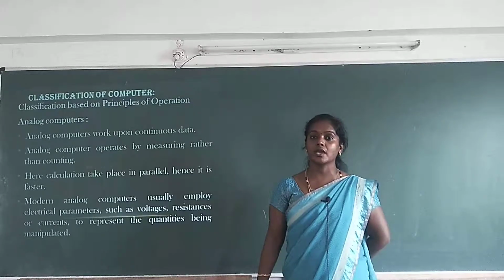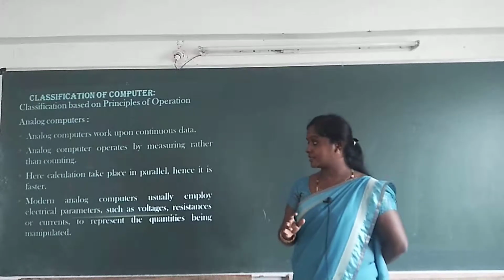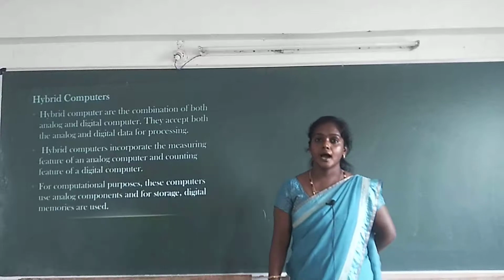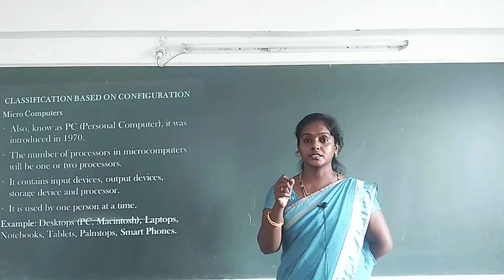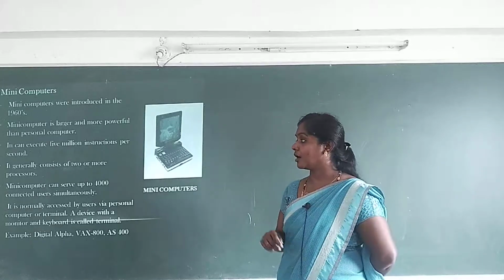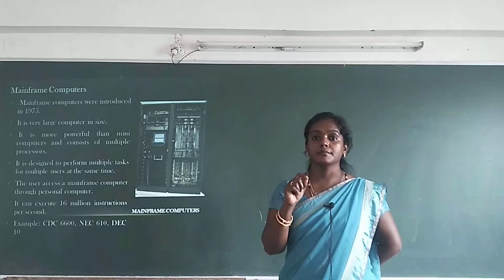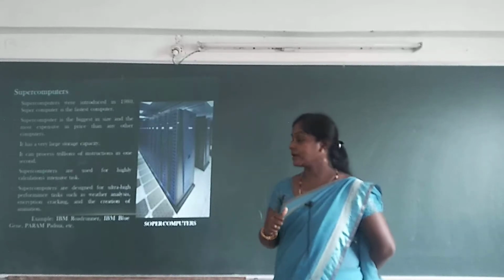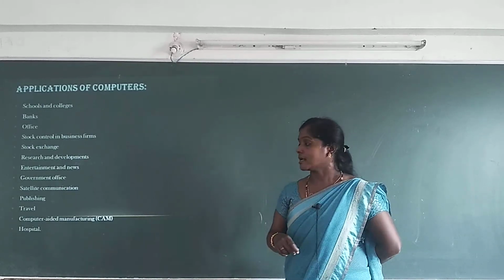Computer science :Overview of Computers (part 3) by Kavya Shree Mam